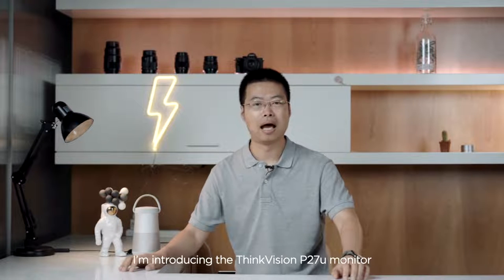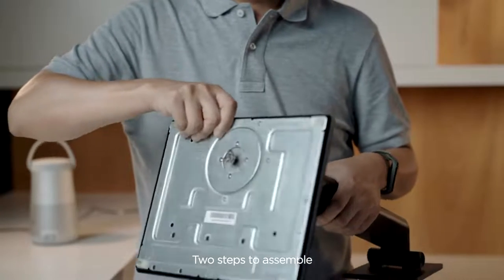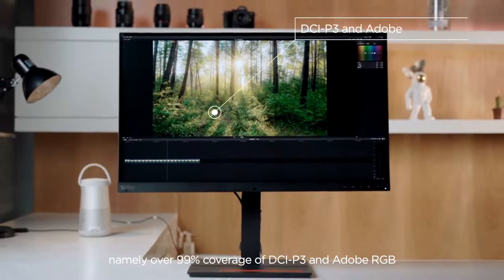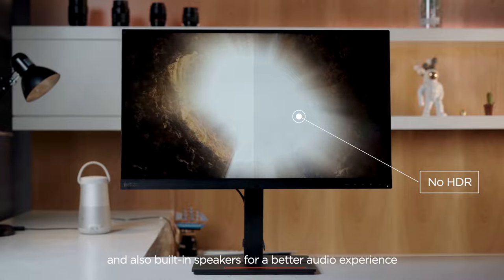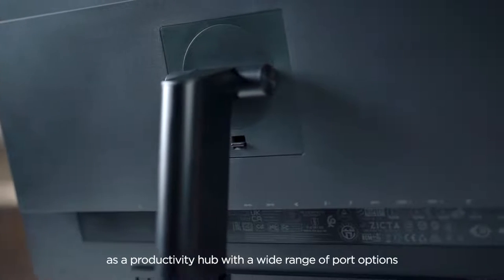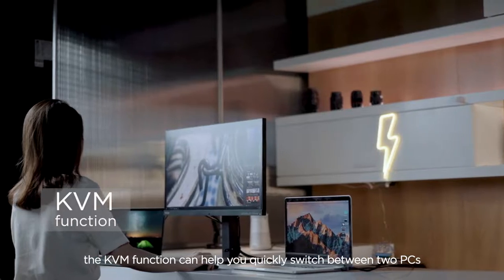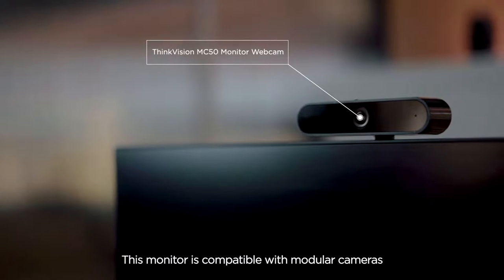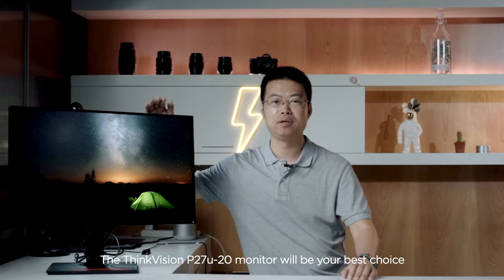ThinkVision P27u-20 - ThinkVision PM Deep Dive | Unboxing and Review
ThinkVision P27u-20 Superior Color Performance and Maximum Productivity for Content Creators.